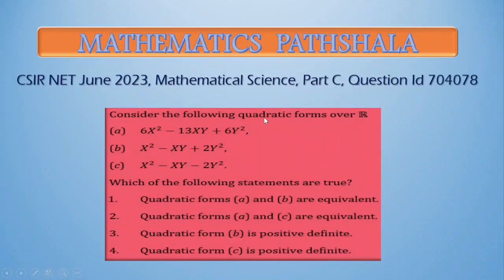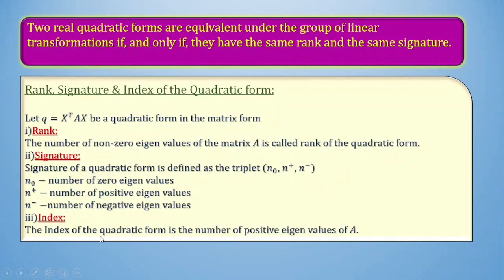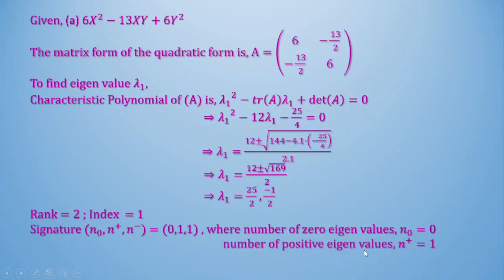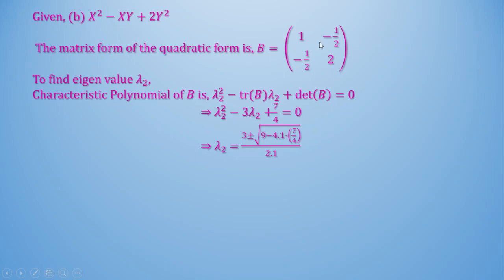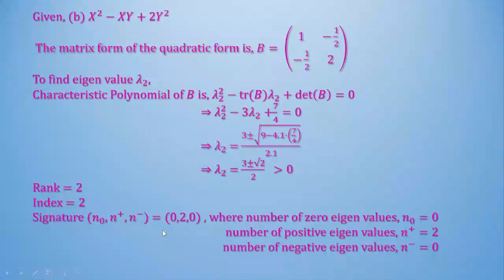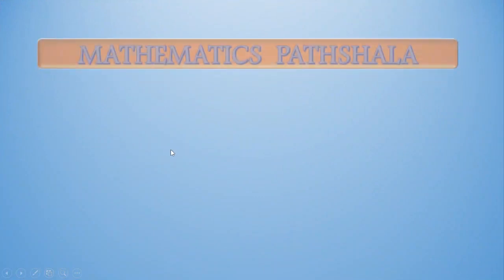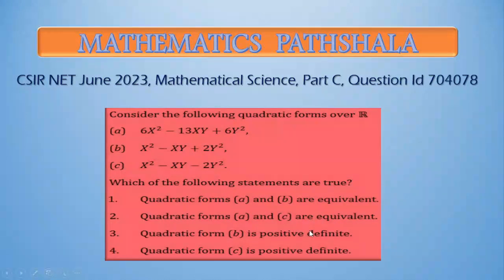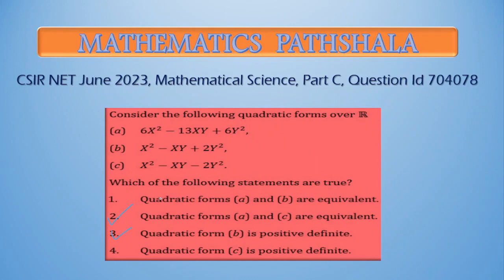CSIR UGC NET June 2023 | Mathematical Sciences | Linear Algebra | Part C | Question ID 704078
Linear Algebra
Mathematical Science
Question ID 704078: Consider the following quadratic forms over \mathbb{R}
(a) 6{X^2} - 13XY + 6{Y^2},
(b) {X^2} - XY + 2{Y^2} ,
Which of the following statements are True?

(1) Quadratic forms (a) and (b) are equivalent.
(3)  Quadratic form (b) is positive definite.
We have found the correct solutions. Option (2) & (3) are correct.